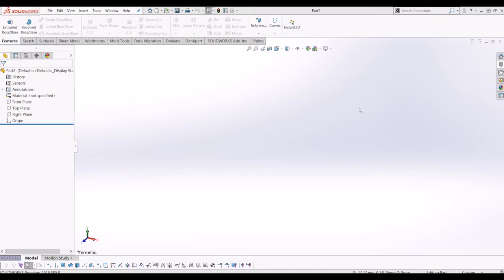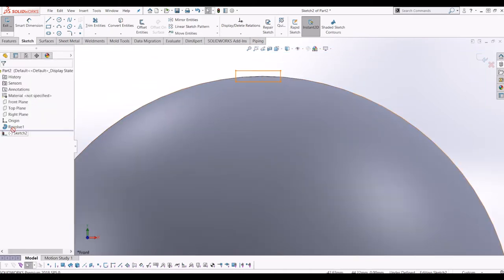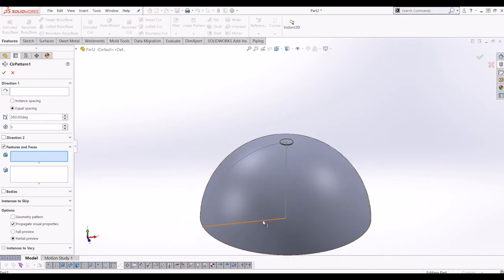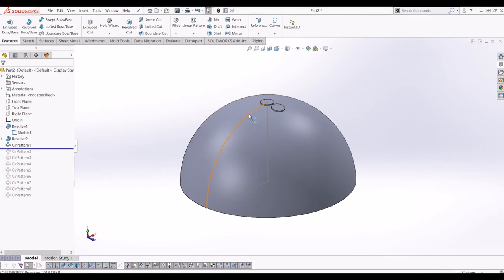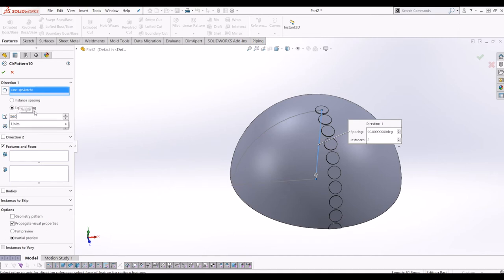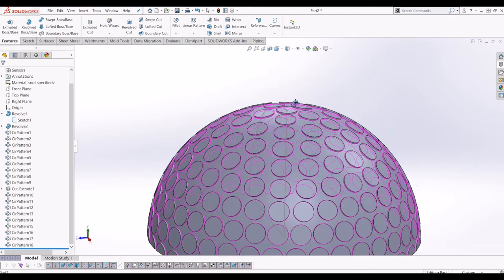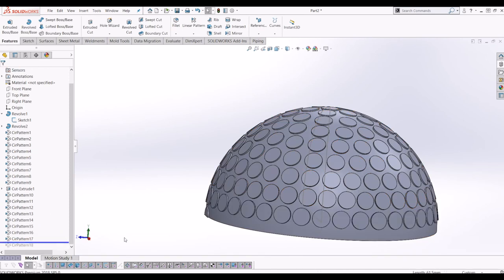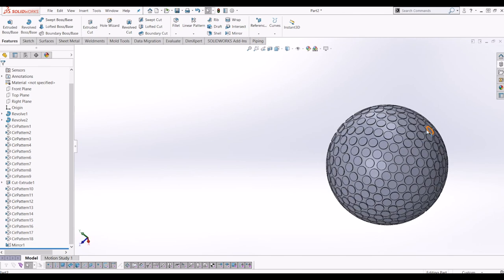Solidworks 3D Modelling How To- Model Equidistant Points On A Sphere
This is a video tutorial of how to model Equidistant features on a sphere in Solidworks

This video was made after a request on my GrabCAD profile